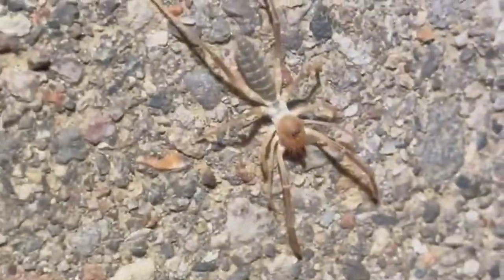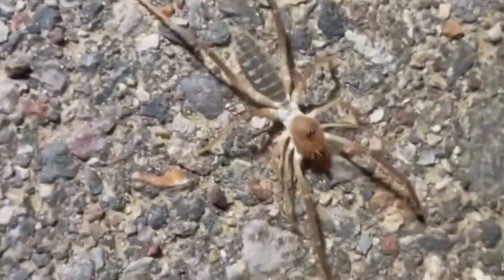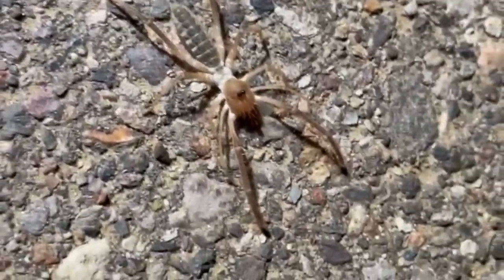Nocturnal Wonders - Exploring Biodiversity at Night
🌙 Welcome to the world of nocturnal wonders! 🦉🌵🦝

Join us on this virtual field trip as we explore the hidden biodiversity that comes alive under the cover of darkness. From the swift and silent flight of the lesser nighthawk to the haunting calls of the great horned owl, discover how these incredible creatures, along with coyotes, scorpions, and raccoons, navigate and thrive in the nighttime desert environment.

In this video, we’ll dive into the fascinating behaviors and adaptations of these nocturnal animals and learn how they interact within their unique ecosystem. Whether you’re a student, nature enthusiast, or simply curious about the natural world, this journey will reveal the remarkable biodiversity that emerges after sunset.

🔍 Highlights include:

The hunting strategies of the lesser nighthawk as it catches insects mid-air.
How great horned owls dominate the night skies as formidable predators.
The elusive movements of coyotes and their role in the desert food web.
Scorpions glowing under UV light and their surprising survival tactics.
Raccoons' resourceful foraging and adaptability in arid environments.

📢 Got questions or want to share your thoughts? Let’s keep the conversation about biodiversity and conservation going!